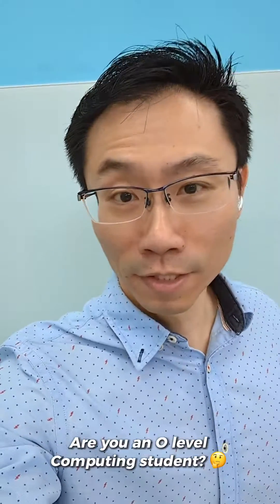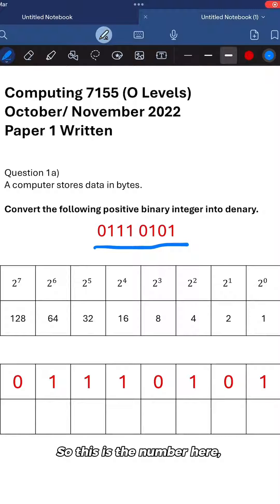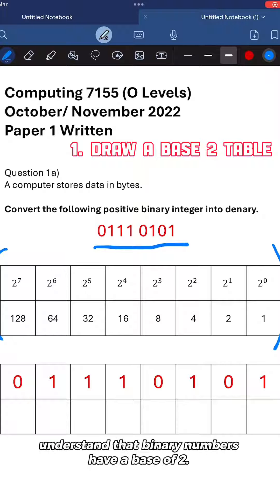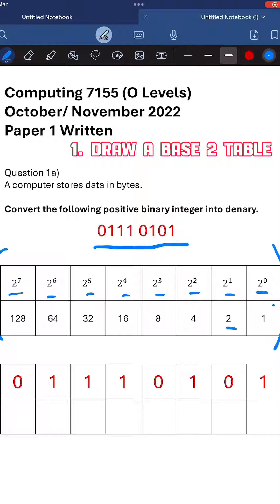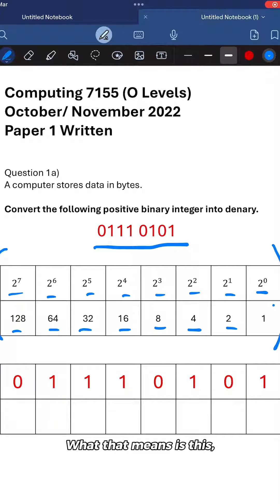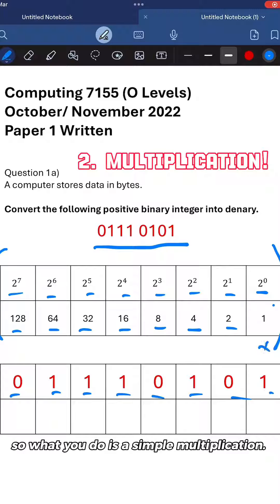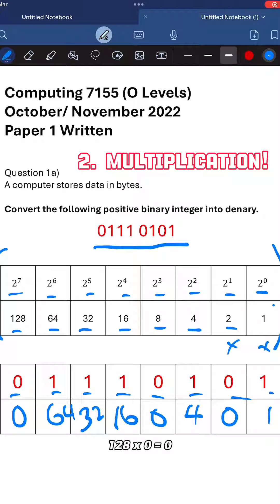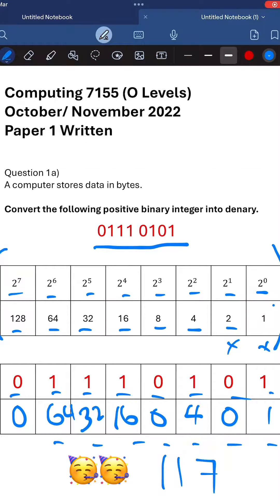Me understanding binary to denary conversions after this video: 😵‍💫🤯